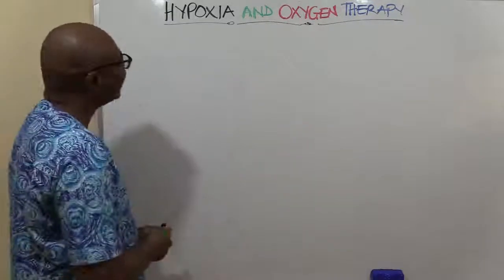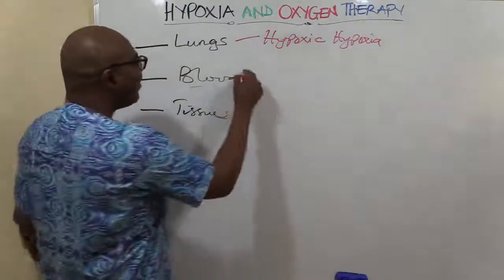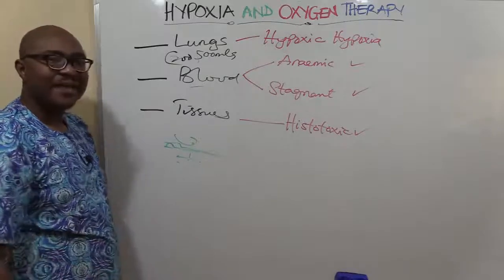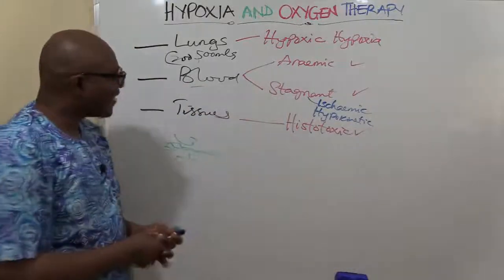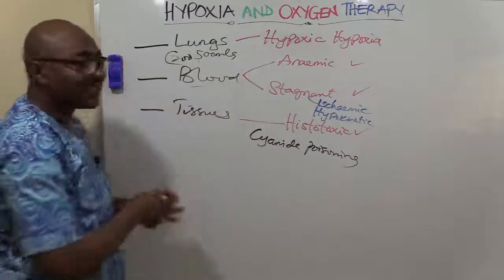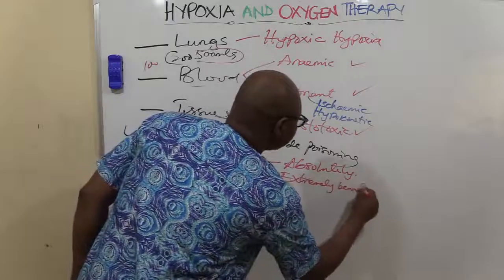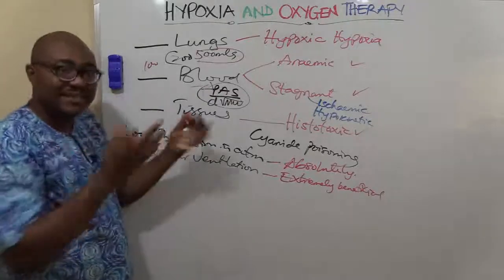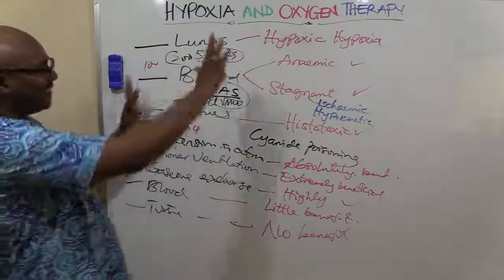Hypoxia and Oxygen Therapy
In this lecture, we discuss the different classes of HYPOXIA and their response to oxygen therapy. ENJOY!